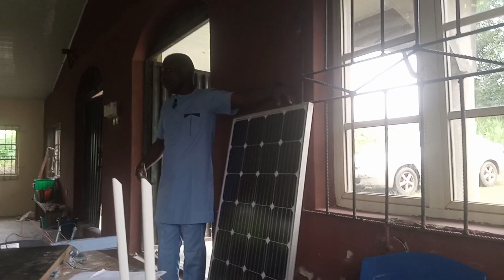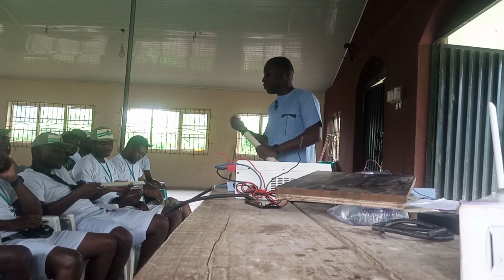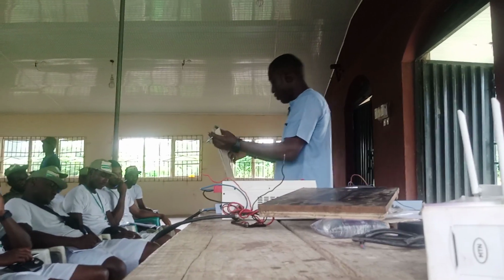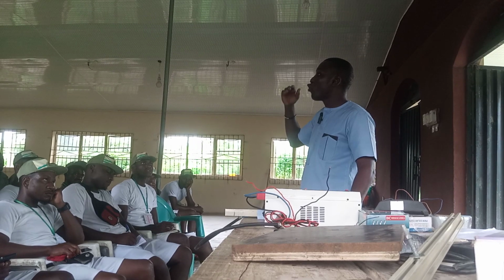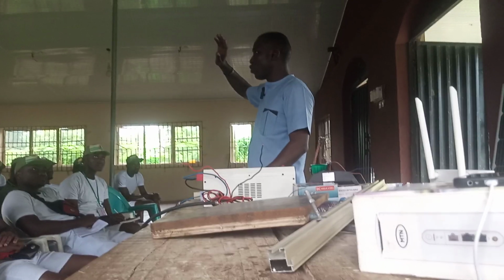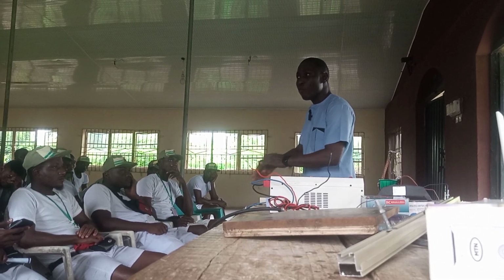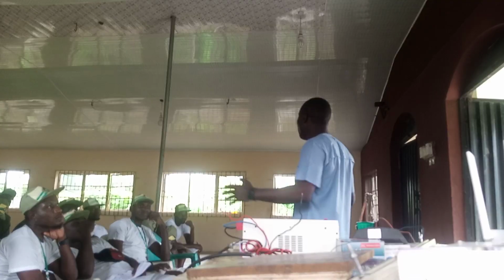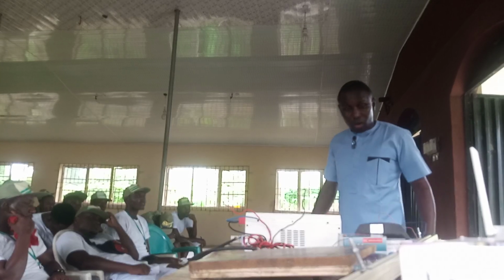Inverter and solar training session part 2 at nysc camp ede